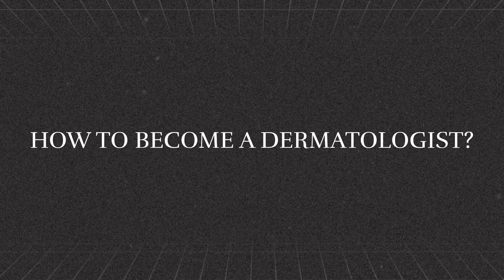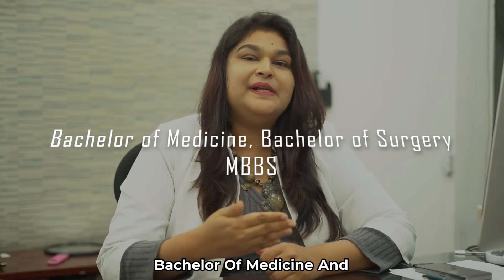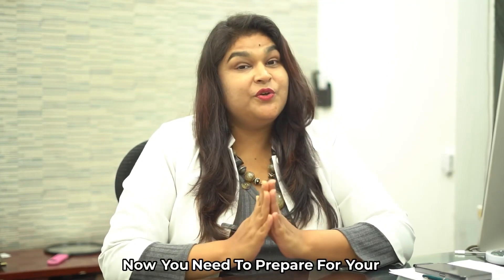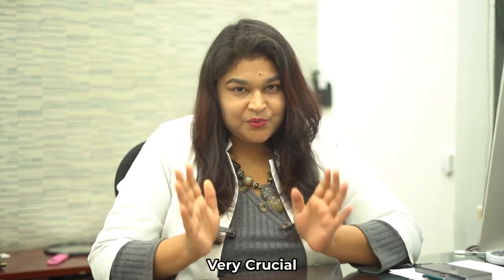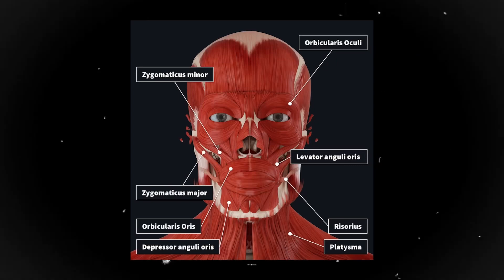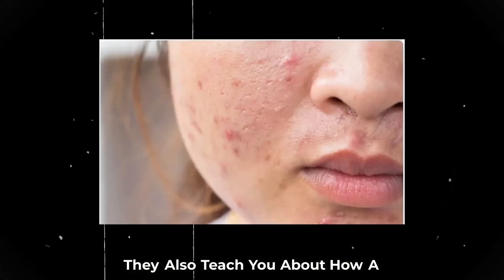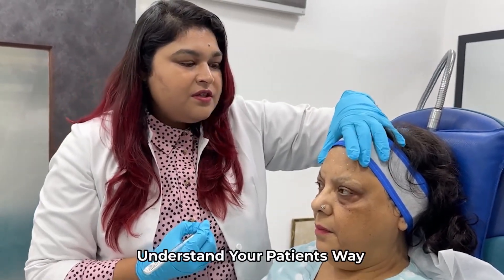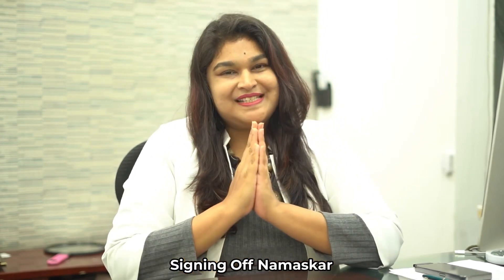"Step-by-Step Guide: How to Become a Dermatologist | Education, Skills & Career Path"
00:00- How to become a Dermatologist?
00:26- Medical degree, do you really need it?
01:14- Internships
01:41- Post Graduation
03:11- Diploma: A good add on
04:11- Fellowships: The Last Stage

Being an aesthetic dermatologist is rewarding, offering the joy of enhancing confidence through skillful procedures. The dynamic nature of the field keeps it exciting, though continuous learning is crucial. It's a blend of creativity, scientific expertise, and the satisfaction of contributing to others' well-being.

To simplify more the concept of “How to become a dermatologist?” here’s my take on it-

➡️ Obtain a bachelor's degree in a relevant field, such as biology, chemistry, or pre-medical studies.

➡️ Complete medical school to earn a degree

➡️ persure a basic degree in dermatology to gain a strong foundation in general dermatology.

➡️ Pursue board certification in dermatology through the appropriate medical board in your region.

➡️ Consider completing a fellowship specifically focused on aesthetic dermatology. This additional training will provide specialized knowledge and skills in cosmetic procedures.

➡️ Gain practical experience by working in a dermatology practice or clinic, focusing on aesthetic procedures like Botox, fillers, laser treatments, and chemical peels.

And yayy🥳 you are now a Doctor.

But is it really as easy as writing it down?

The harsh reality is
•Managing Expectations:
Meeting heightened patient expectations adds constant pressure to aesthetic dermatologists.

•Adapting to Advancements:
Staying current with evolving technologies demands continual learning for aesthetic practitioners.

•Addressing Satisfaction Variability:
Achieving consistent patient satisfaction is challenging due to individualized responses to treatments.

•Navigating Compliance:
Adhering to changing regulations and ethical standards presents an ongoing challenge in aesthetic dermatology.

•Financial Considerations:
Balancing financial aspects, from pricing structures to payment concerns, adds complexity to the profession.

Our clinic Addresses:
Noida: 1 Skinfinity Derma Clinic, Basement Floor, B1, Sector 36 Noida Near Golf Course Metro Station.
Gurugram: ° Skinfinity Derma Clinic, 2nd Floor, Building No. SP1, Sec-28, Opp Phase 1 Rapid Metro Station, Golf Course Rd.
Find your treatment: • /@skinfinityskinhairclinic
 People Also Search :
1. What qualifications are needed to become a dermatologist?
2. How long does it take to become a dermatologist?
3. What skills are required to be a dermatologist?
4. How to prepare for a dermatology residency?
5. What is the average salary of a dermatologist?
6. Is dermatology a good career choice?
7. What subjects should I study to become a dermatologist?
8. How to get into a dermatology school?
9. What is the daily routine of a dermatologist?
10. How competitive is dermatology residency?